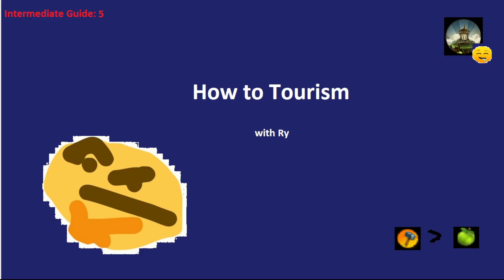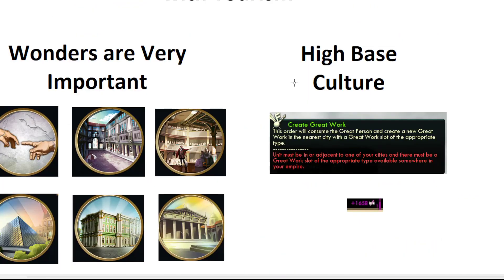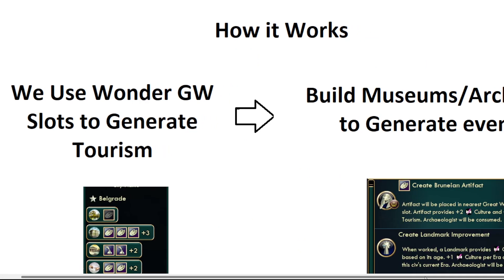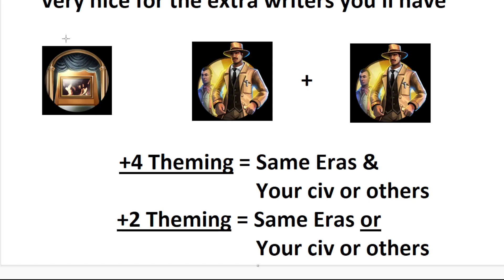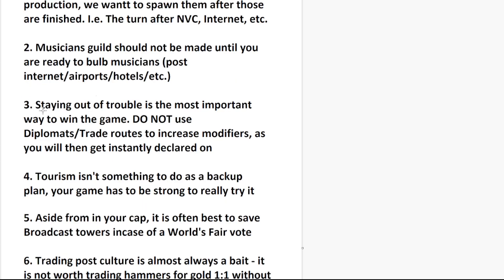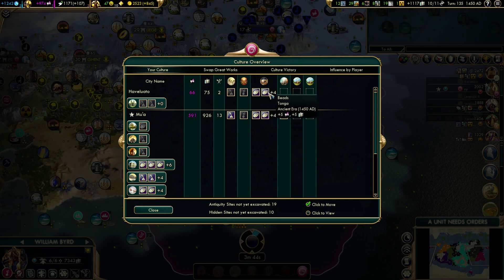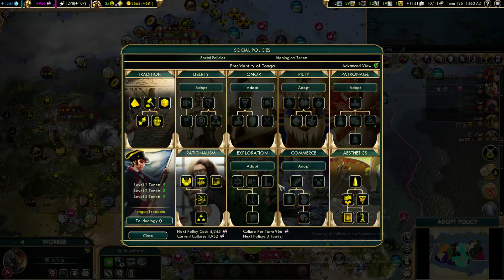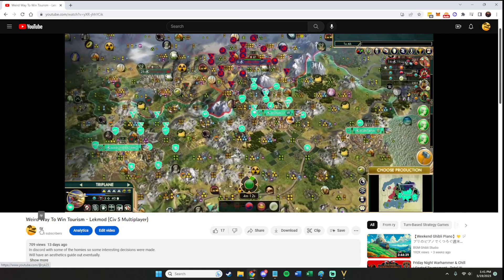How To Tourism - Intermediate Guide: 5 (Civ 5 Multiplayer)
How does one go about winning a tourism game? How can you control the pace of the game as tourism rather than hoping the stars align to pull it off? In this video, we discuss what you need to be thinking about to pull it off and the options you have.